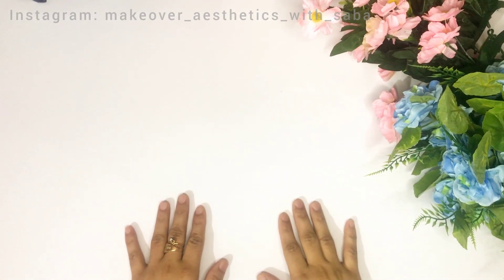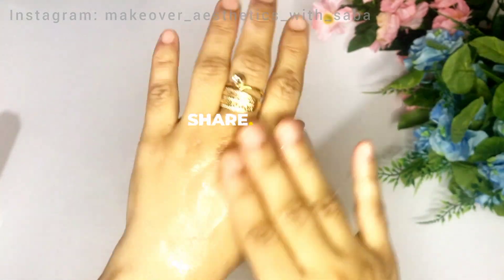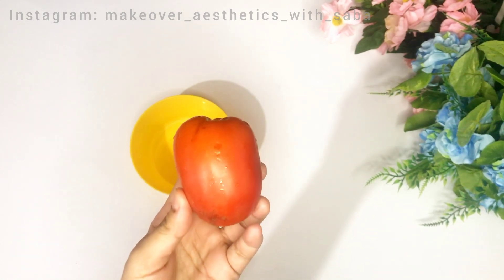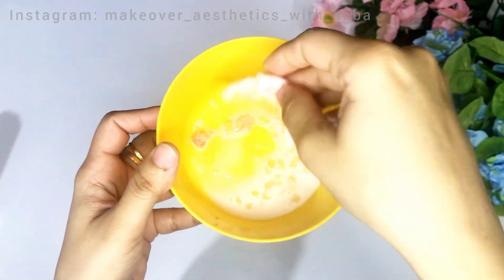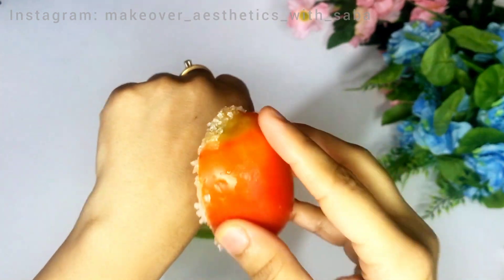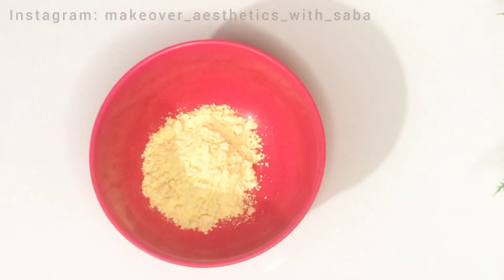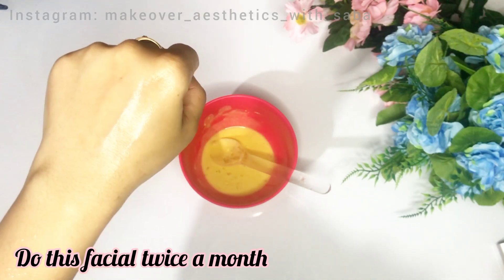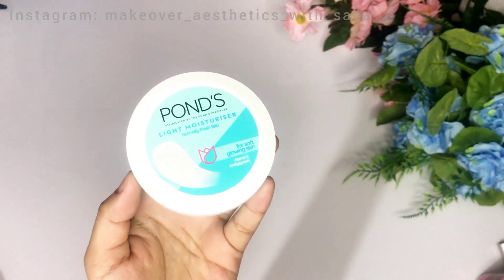How to do Facial at Home for Bright & Glowing Complexion| Eid Special skincare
how to do facial at home step by step
how to do facial at home step by step flawless glowing whitening skin at home
How to do Facial at Home to get fairer & glowing skin
how to do facial at home step by step with natural ingredients
7 days skin glowing challenge
3 steps to get salon like glow at home
Tomato facial at home
tomato facial to get clearer and glowing skin
tomato facial memoona muslima
tomato facial for skin whitening

💠AFFORDABLE Skin care for oily acne prone and combination skin under 300 to 500 rupees in India and Pakistan: